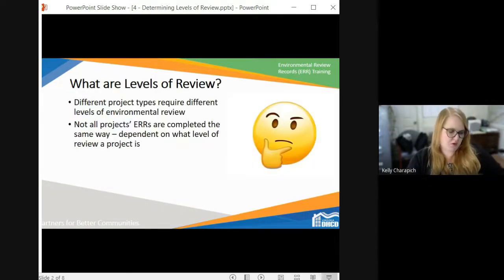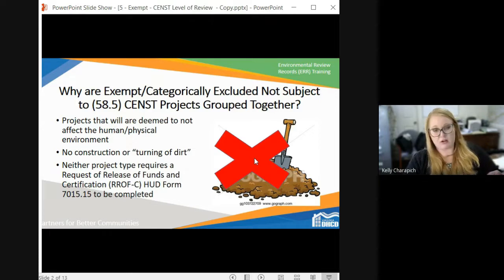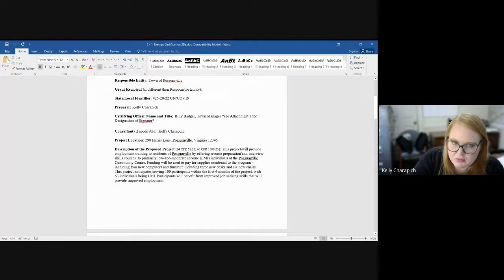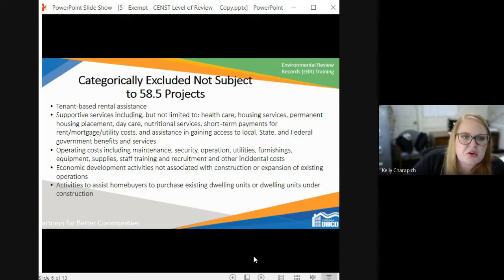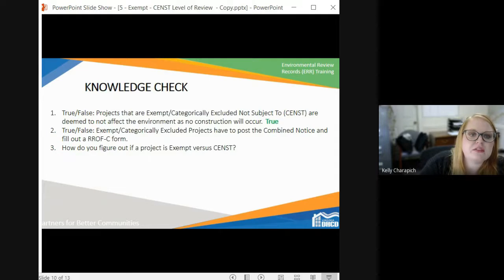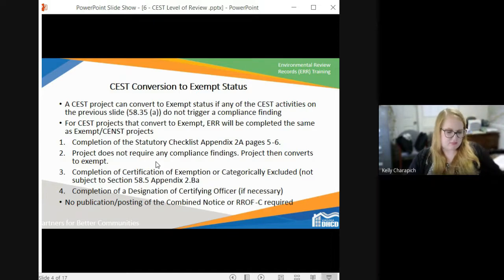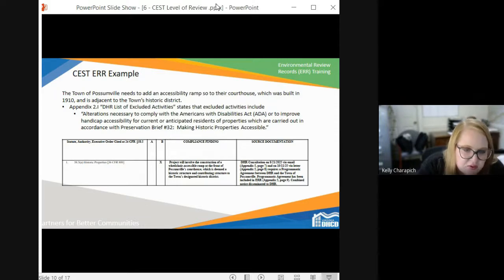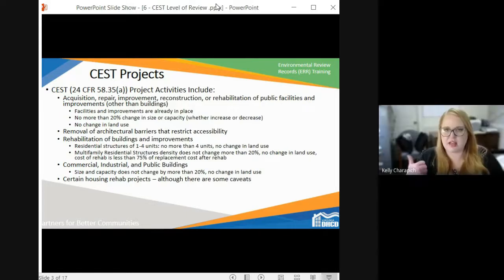Environmental Review Records - Training day 1 - Part 2 of 2